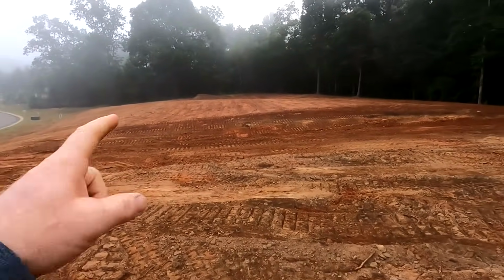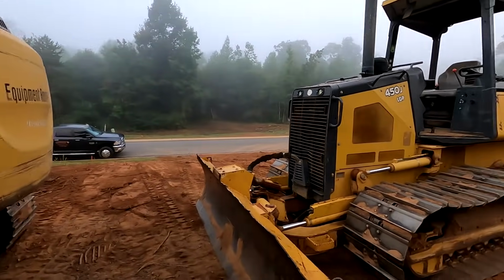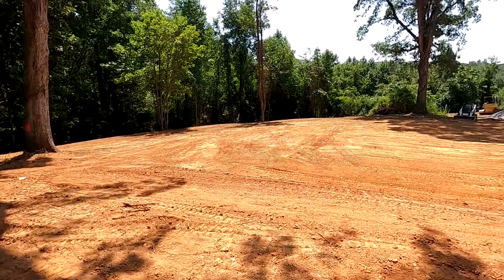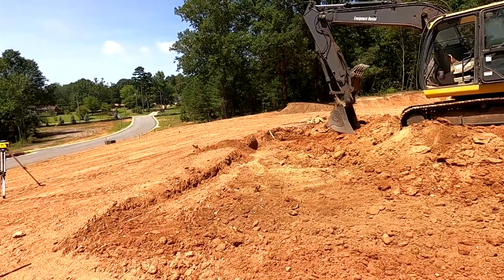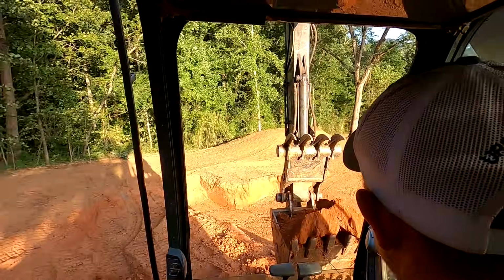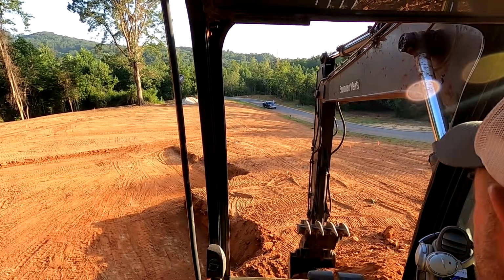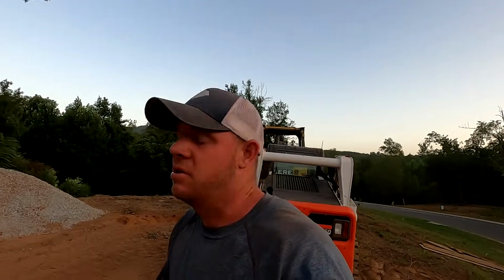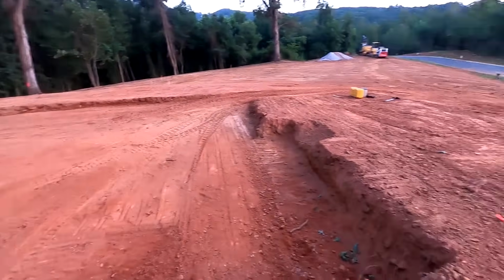Lot Clearing | Part Two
We finished up clearing these two lots in Travelers Rest. We used all the fun equipment for this one!

Amazon Store